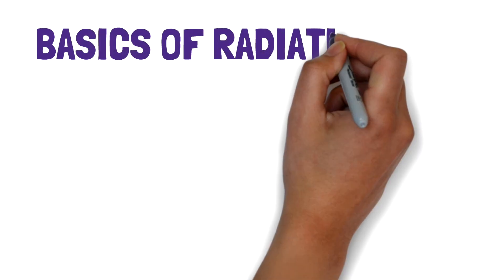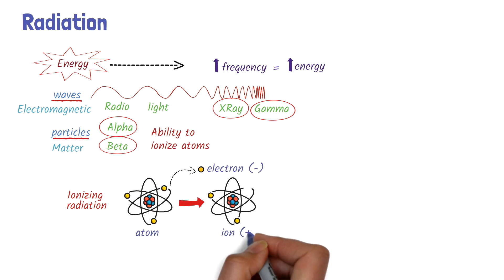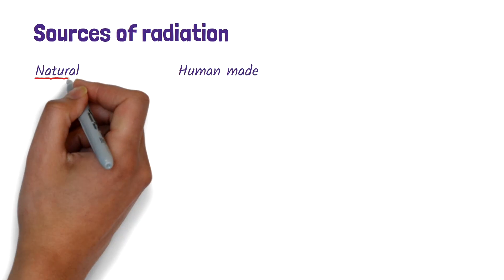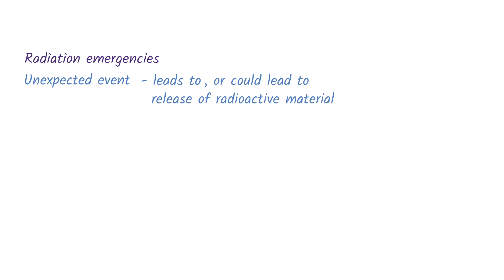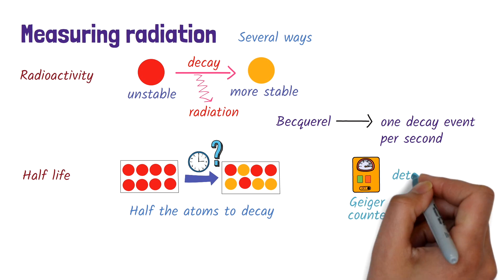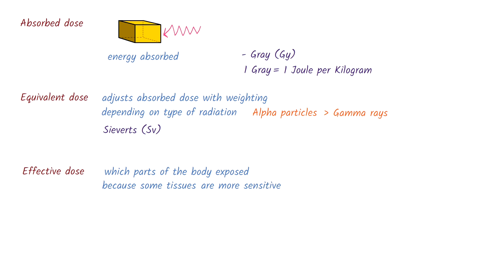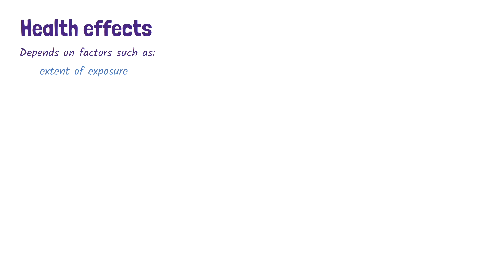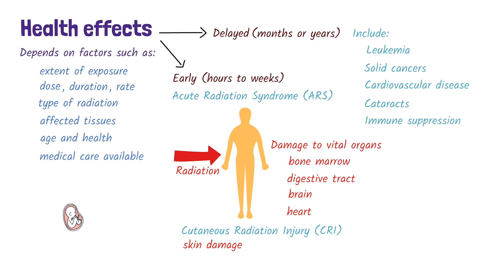Radiation 101: What it is, sources, measurement and health effects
What is radiation, and how does it affect health?
This video gives an overview of what radiation is, the types of radiation, how it is measured and the health risks.

0:01-  Outline
0:17 - What is radiation?
1:48 - Sources of radiation
3:10 - Measuring radiation
4:42 - Types of exposure
5:28 - Health effects

Created by: Dr Ranil Appuhamy
Narrated by: James Clark
Creative assistance - Neha